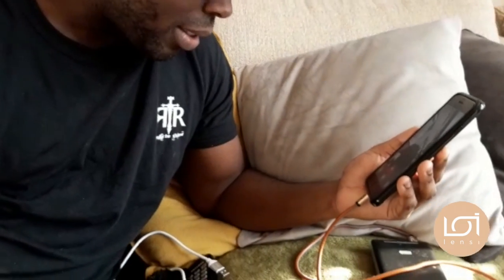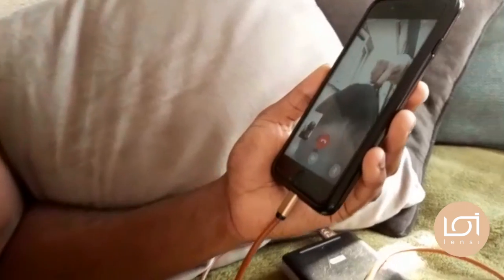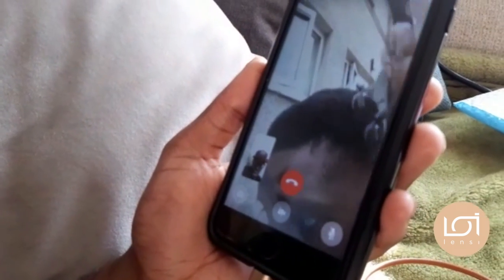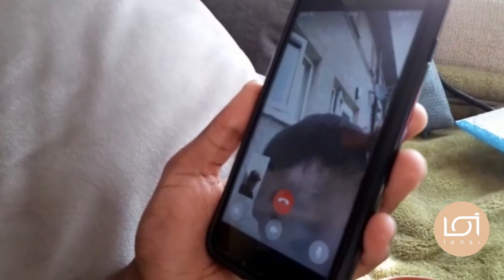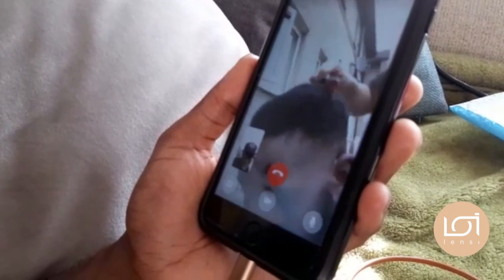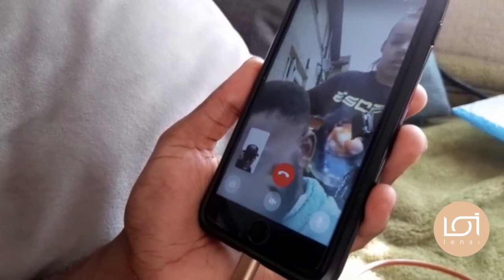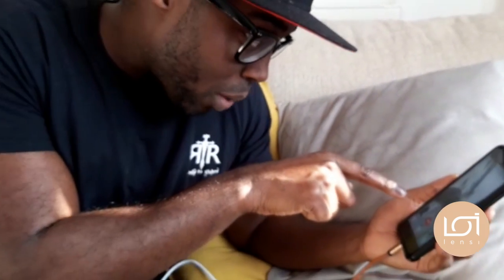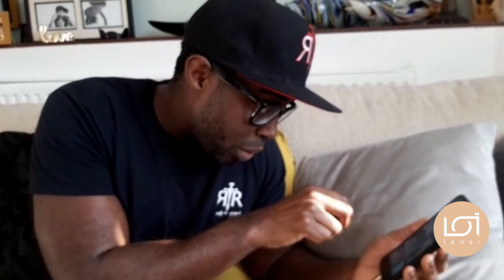Virtual Haircut during Lockdown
Barber in Birmingham, client in Huddersfield, virtual hair cut during corona virus lockdown.

Tag • Add • Like • Follow

in : Lensi_Photography
tw : @LensiPhotography

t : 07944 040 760